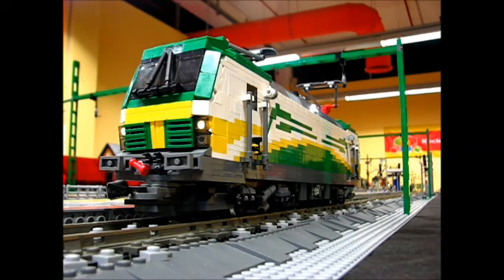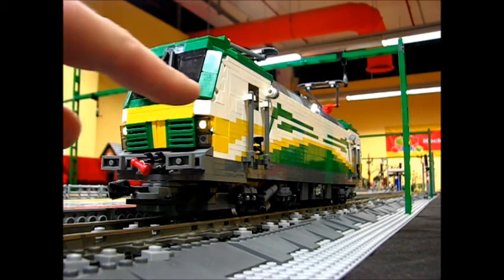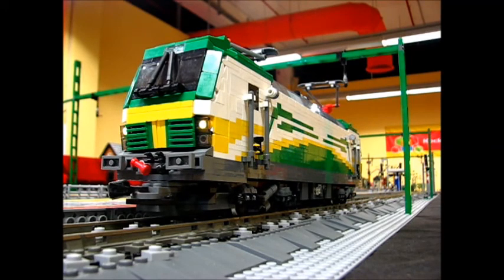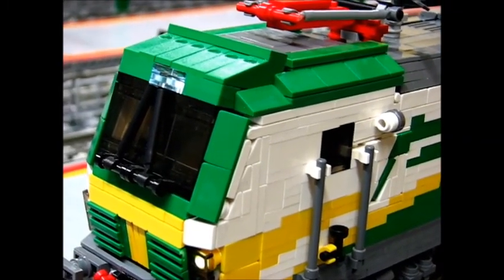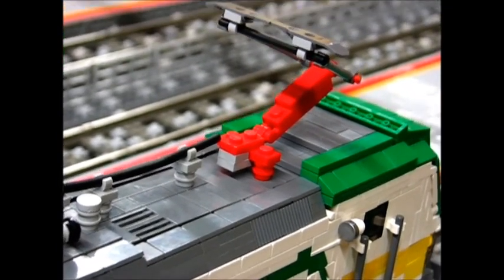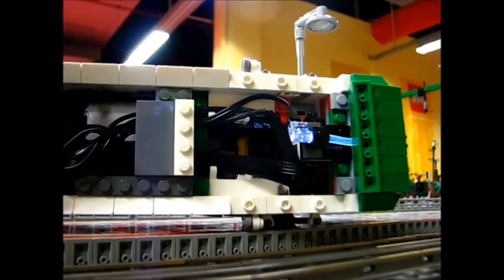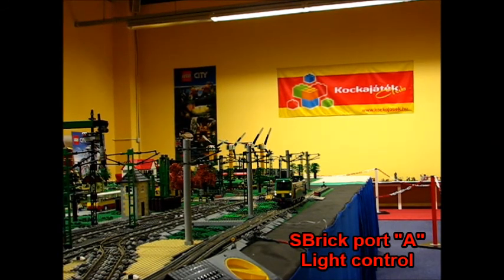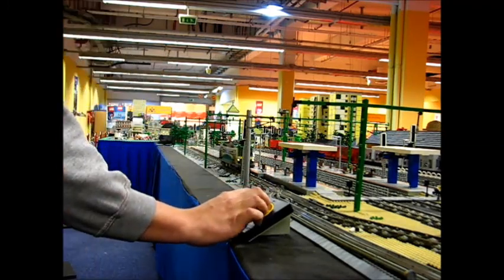Dual-voltage LEGO GySEV/ROeEE Vectron locomotive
/// Scroll down for English description! ///

HUN:
A videó a LEGO-kockákból épült GySEV/ROeEE Siemens Vectron modellemet mutatja be. A mozdonyba begyömöszöltem pár érdekes és szokatlan építési technikát (oldalfal mintája, forgóváz-részletek, világítás megoldása), és maga a mozdony is kétáramnemű - a 9V-os és 12V-os rendszerű LEGO-pályákról táplálva is képes közlekedni, a villamosítatlan pályaszakaszokon pedig akkumlátorról, önerőből tud mozogni. A funkciók vezérlését SBrick-kel oldottam meg.

EN:
This video shows my model of GySEV/ROeEE Siemens Vectron locomotive, built from LEGO-bricks. This LEGO-locomotive includes some interesting and unusual building techniques (side pattern, bogie details, solution for lights), and it can run powered from 9V and 12V tracks as well, and also a battery-mode operation is available if there are no powered tracks. All functions are controlled via SBrick.